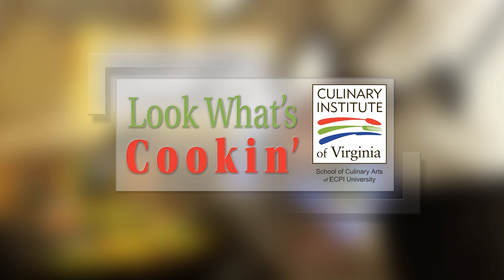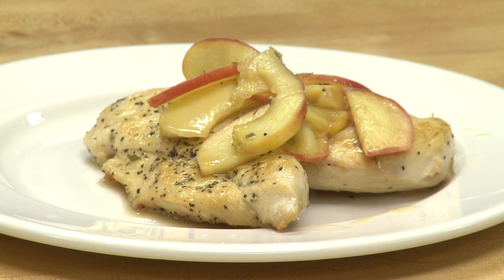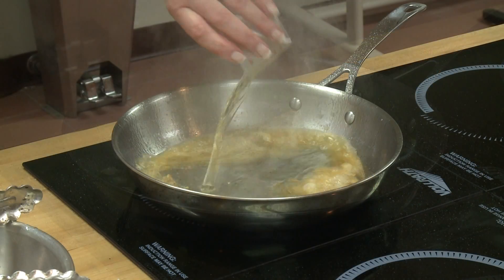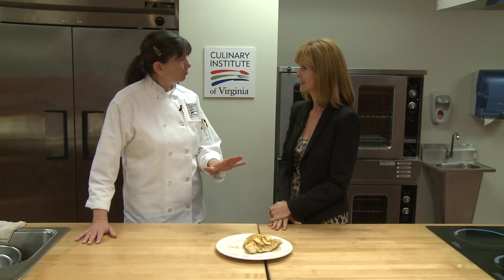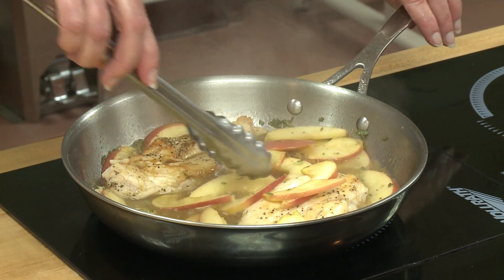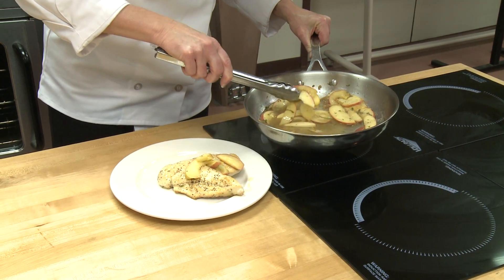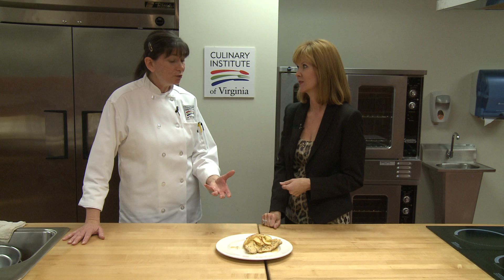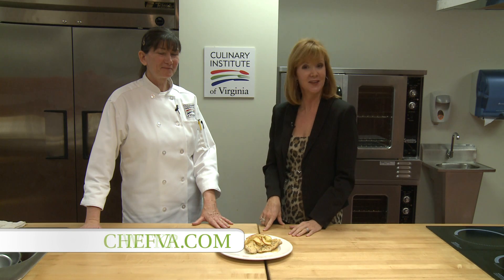How to Cook Maple Chicken -- Look What's Cookin'- Culinary Institute of Virginia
Chef Bryant, with the Culinary Institute of Virginia, teaches you how to cook Maple Chicken with WTKR.com in this week's Look What's Cookin'.